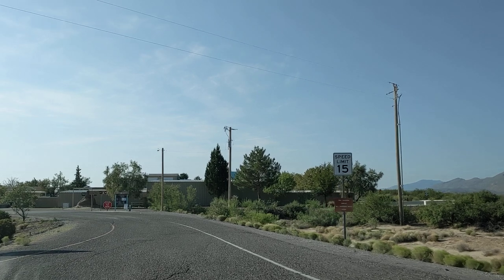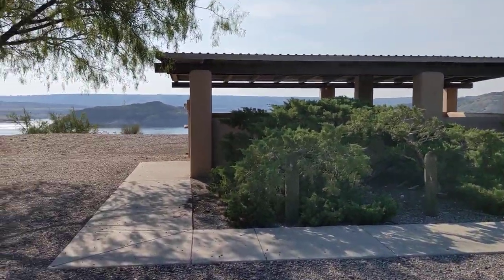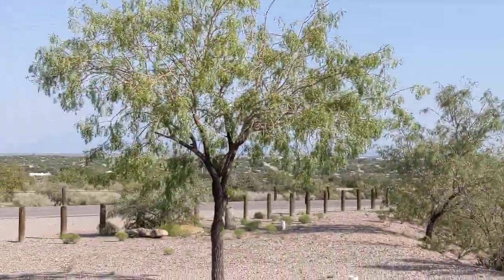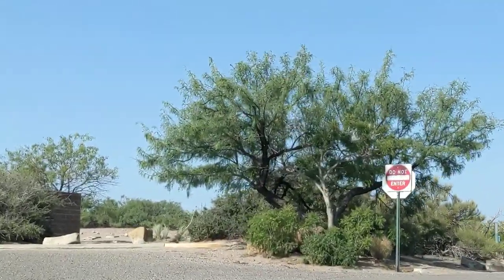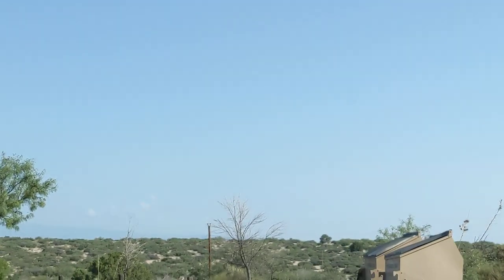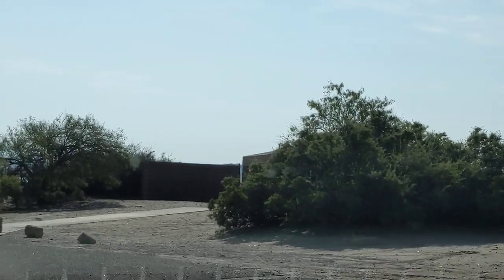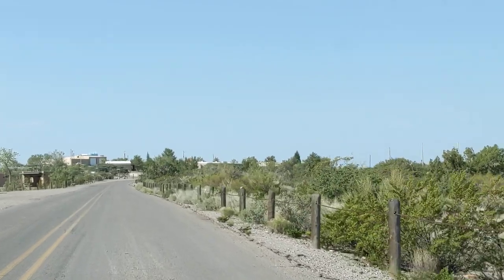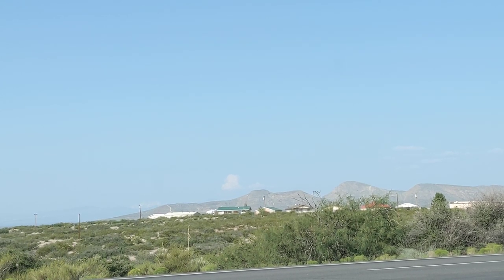NEW MEXICO STATE PARK...ELEPHANT BUTTE LAKE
Very large lake...with very little water! Nice views...plenty of sites. thank you!!!